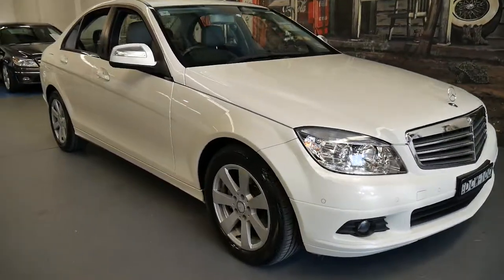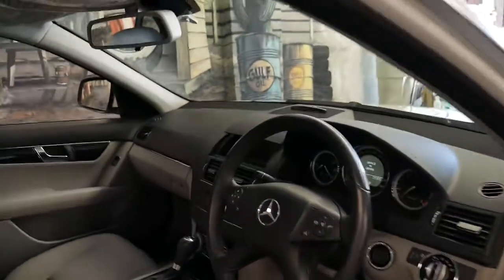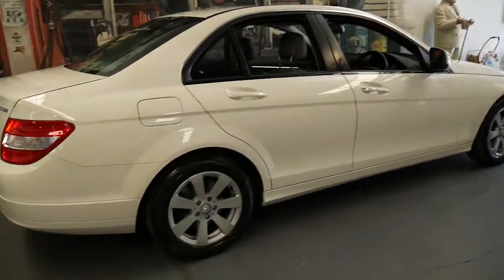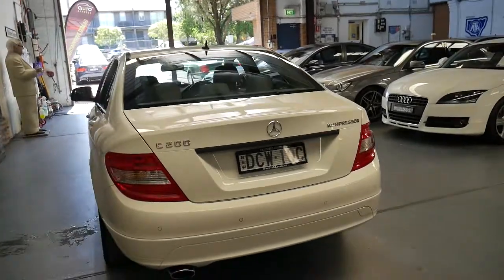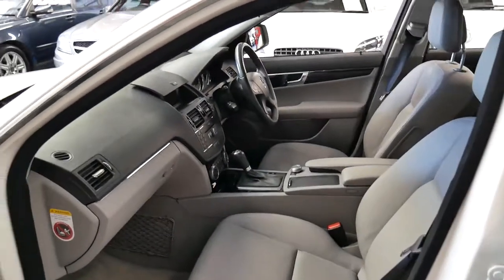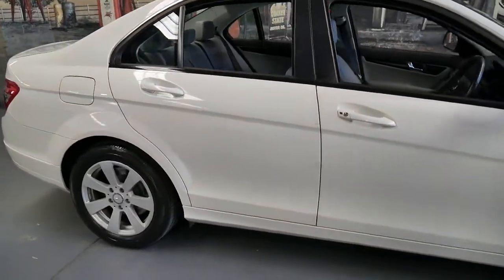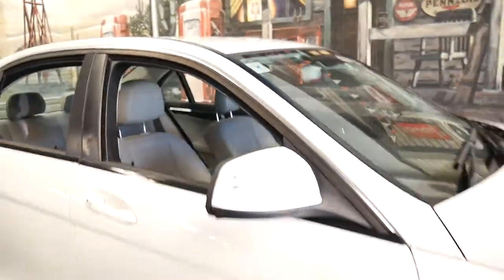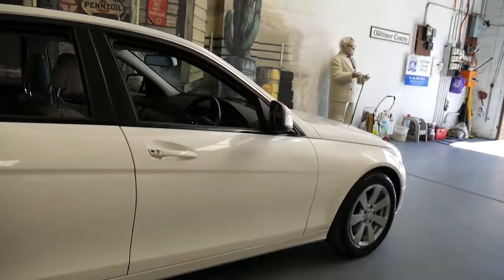2008 Mercedes Benz C200 Kompressor with 28,000 klms